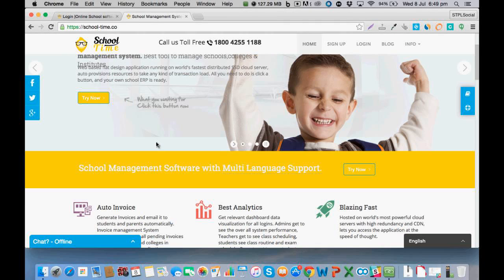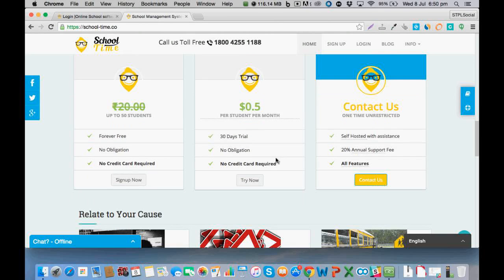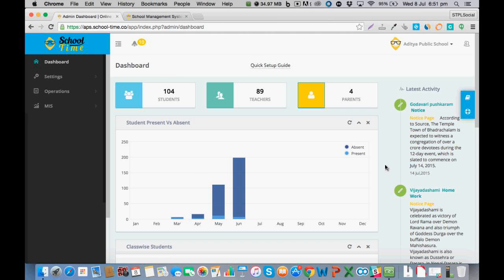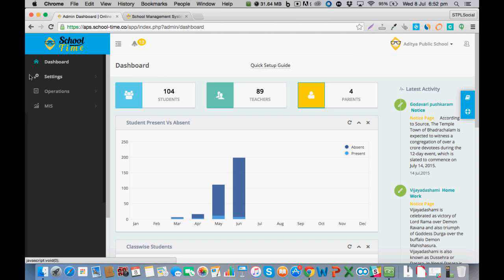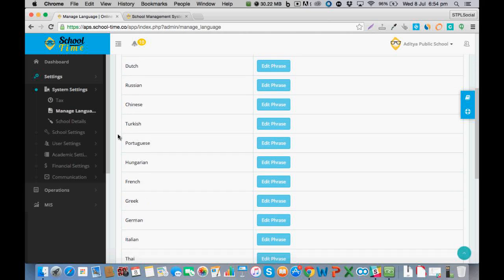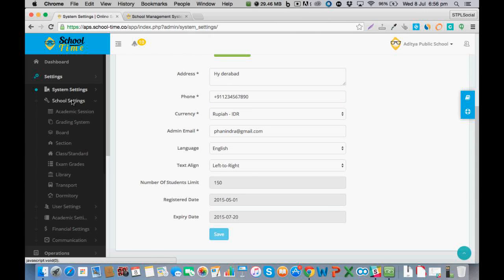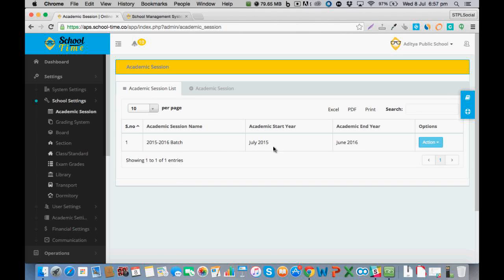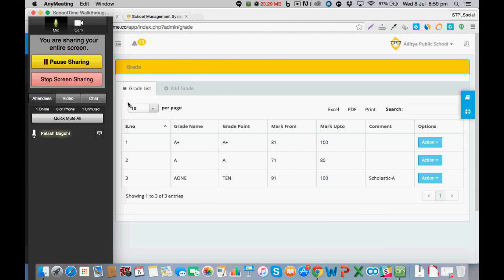SchoolTime Walkthrough Part1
Initial Setup of SchoolTime- Webinar Recording